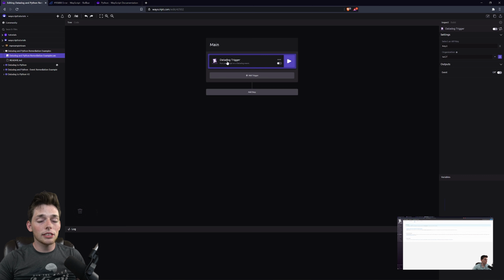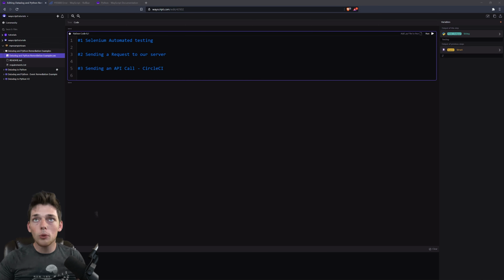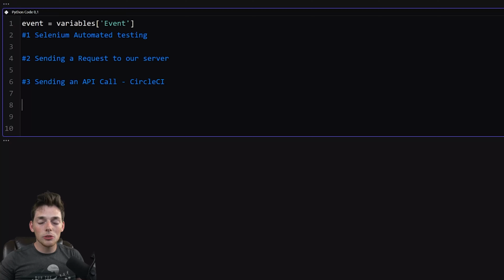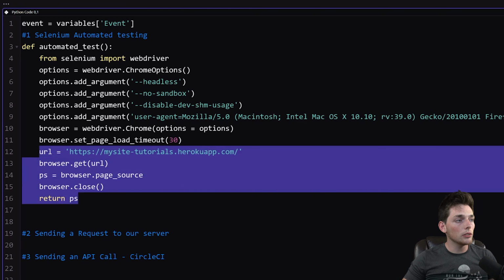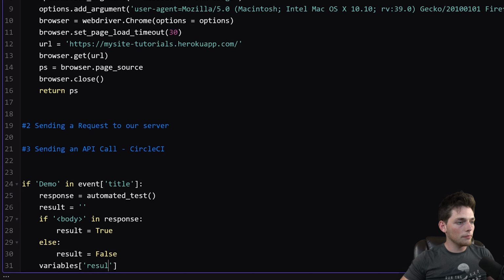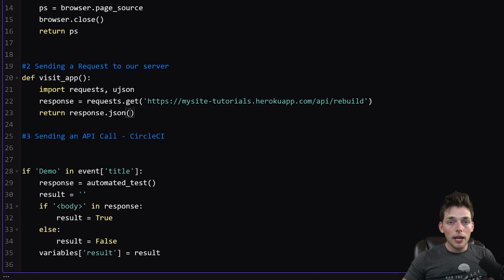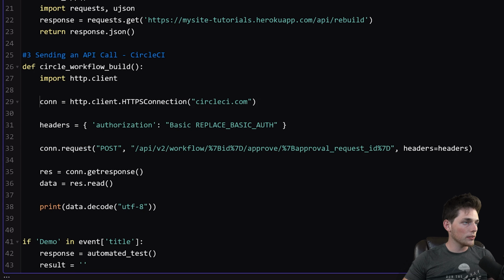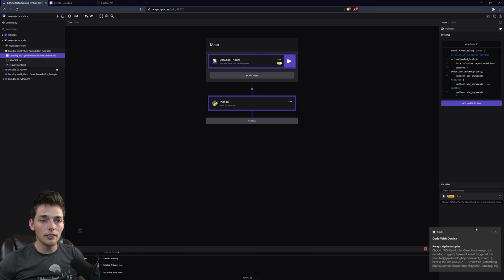Automate Event Remediation with Datadog, Python, and WayScript